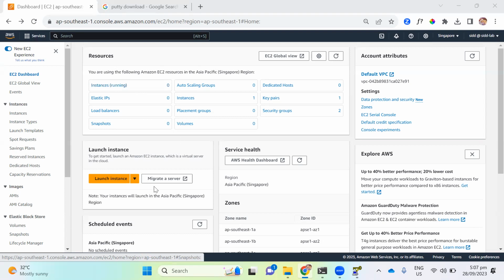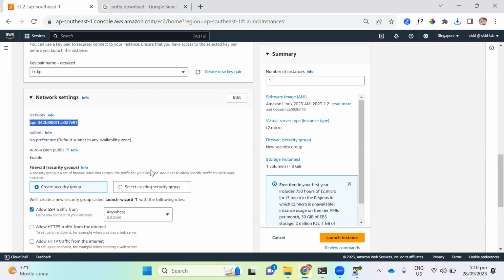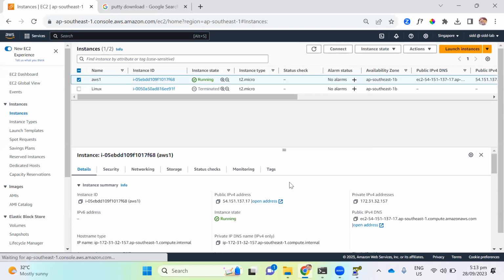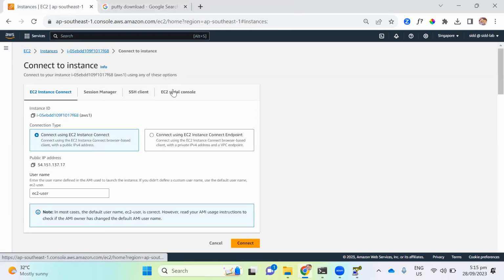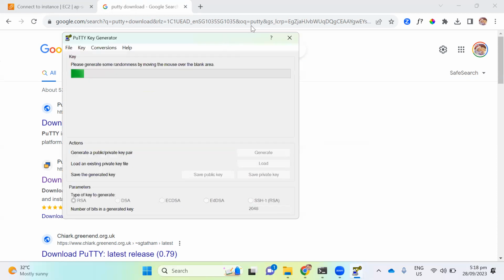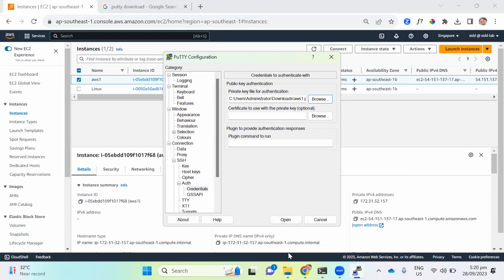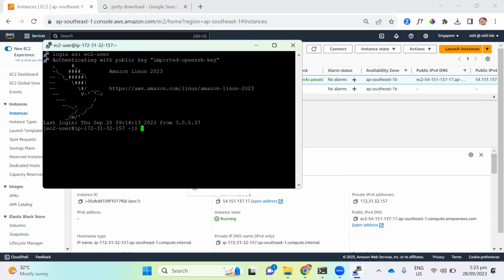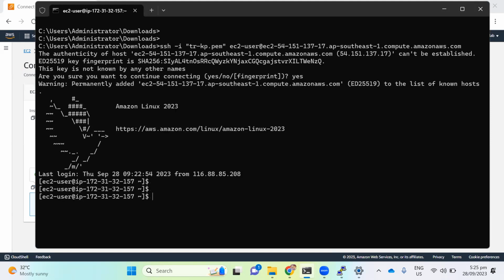AWS Cloud Training - How to connect to EC2 instance on AWS through Putty & Openssh client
Live training coming soon